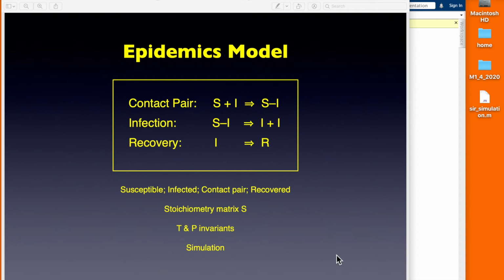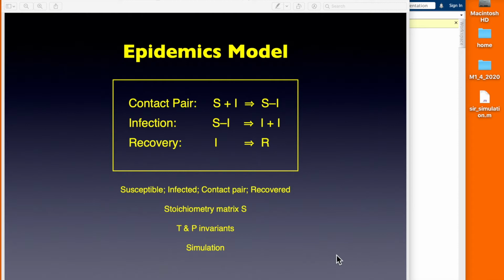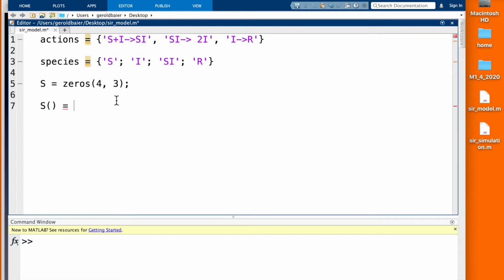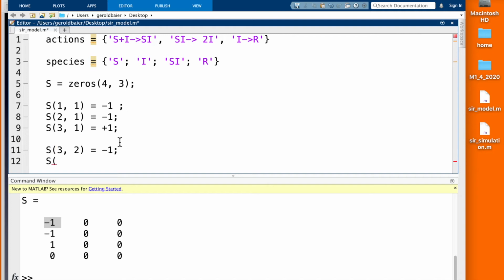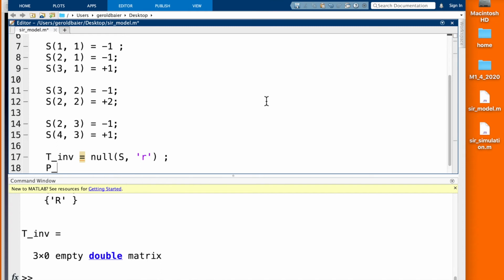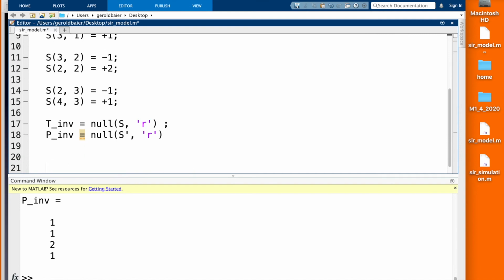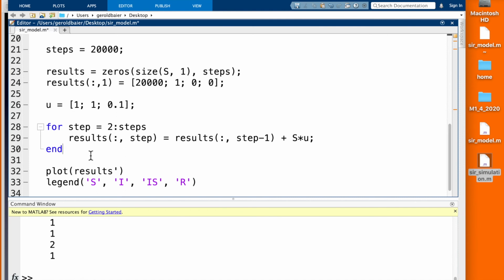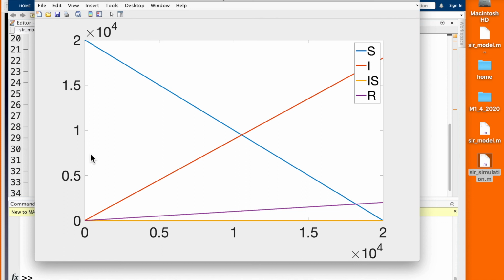Vectors & Matrices: An Epidemic Model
- Description of the model
- Stoichiometry matrix
- T and P invariants
- Epidemic Simulation